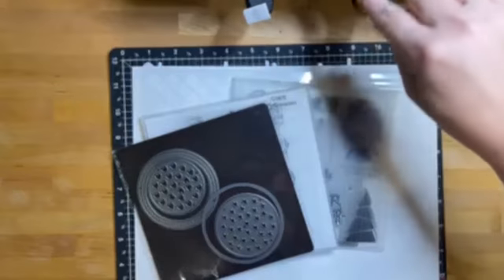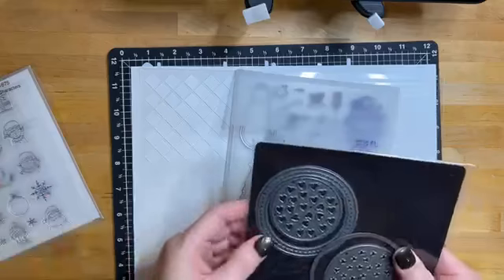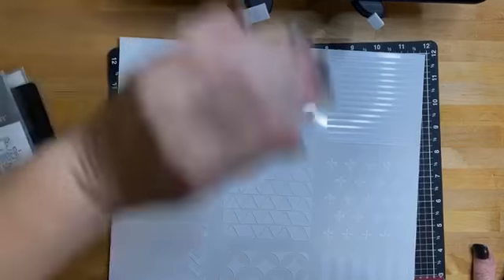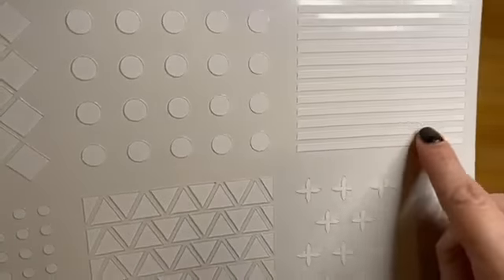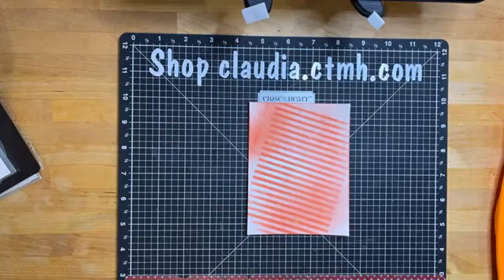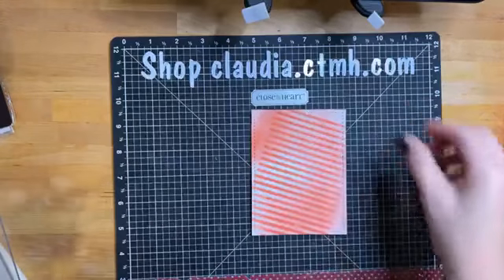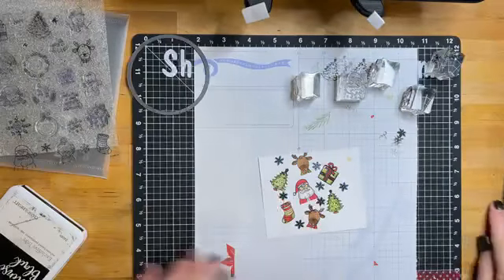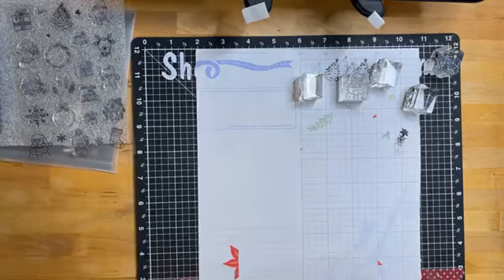Jolly Characters Christmas Card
This was such a fun Christmas card to make. Using the Jolly Characters stamp set from Close To My Heart, I made a random stamped background which I cut with our circle Thin Cuts. I layered it on another piece cut with our doily Thin Cuts. For the background, I stenciled stripes with Candied Apple distress oxide ink and our stencils from Pack 3. I cut down that panel with the stitched rectangle Thin Cuts and adhered to a black cardstock panel. I embossed the sentiment with black embossing powder. Then I added the stamped circle layered on the doily to the panels and the whole thing to the card front. I added a little clear shimmer brush to some areas for sparkle.